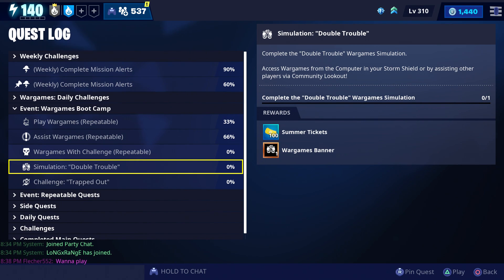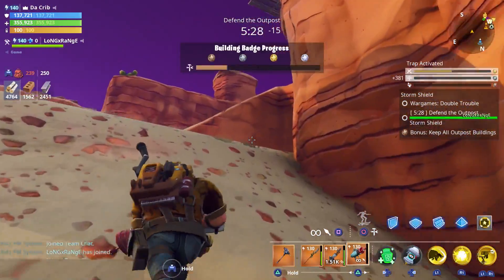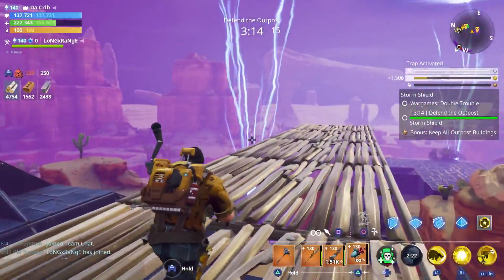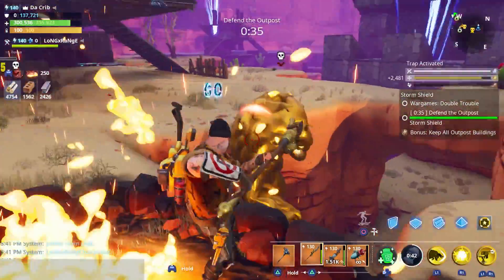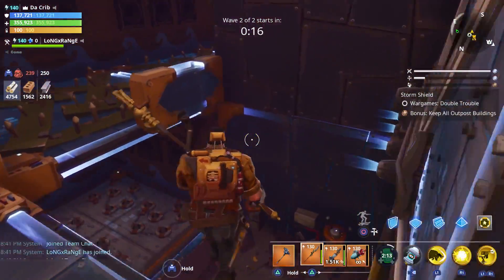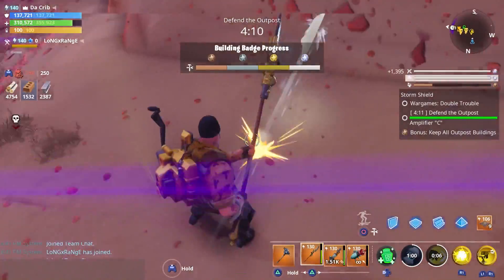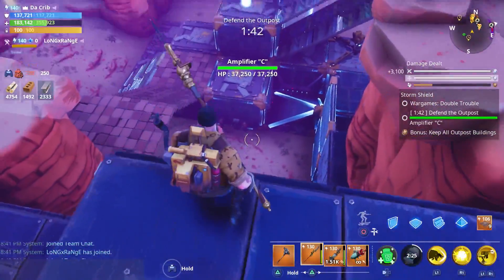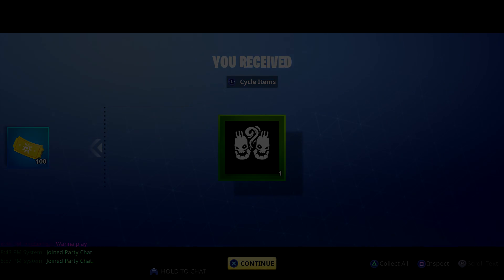FORTNITE - New DOUBLE TROUBLE Wargames Simulation Save The World Gameplay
Support A Creator Code ➤➤ aone_getdismoney